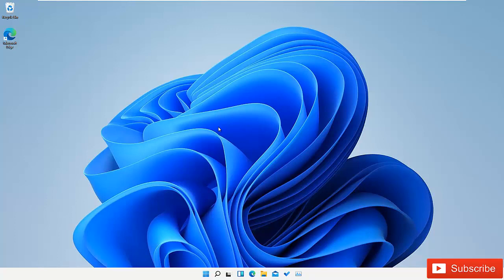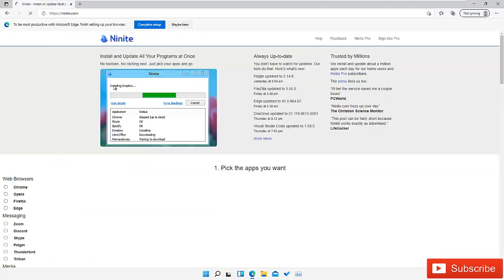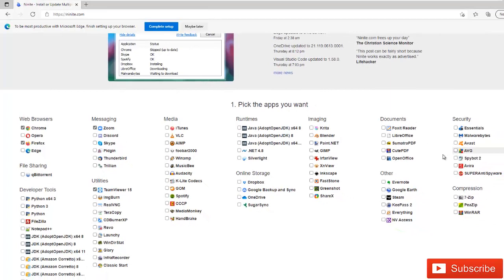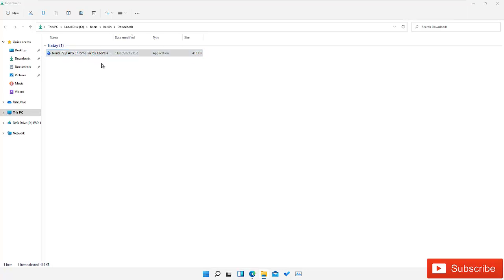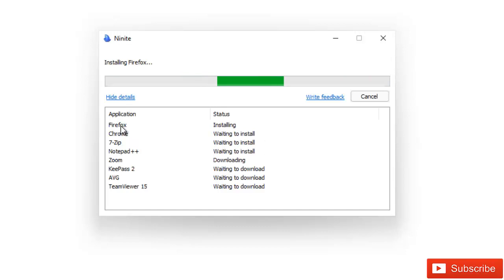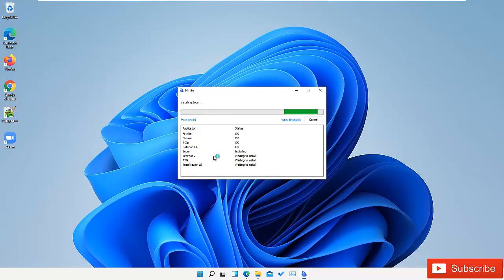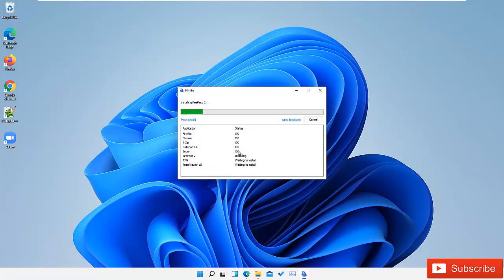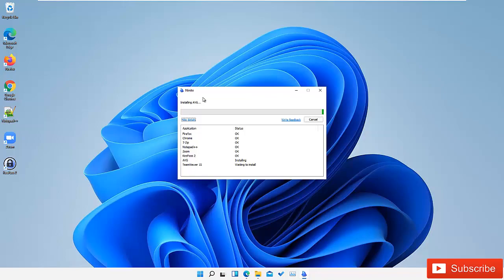Windows 11 - How to Quickly Install Multiple apps at once on your Windows 11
How to Quickly Install Multiple apps at once on your Windows 11 PC
Install and Update All Your Programs at Once
How to install multiple programs at once using Ninite
Install apps in Windows 11
Install desktop apps in Windows 11